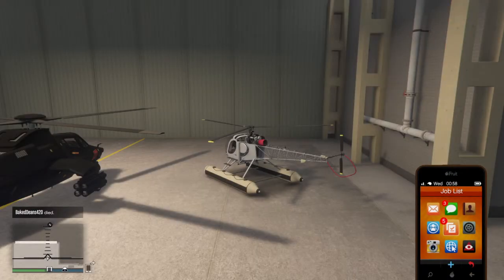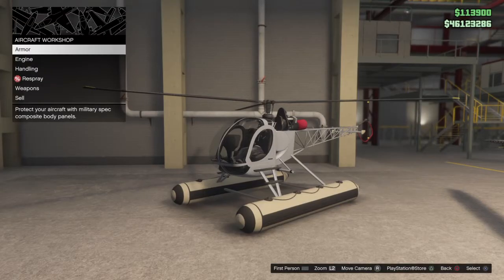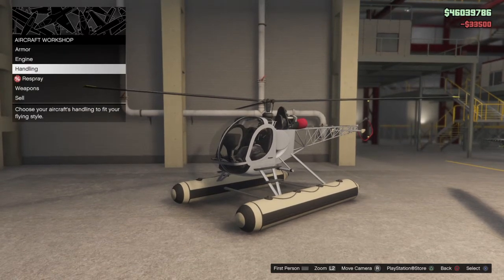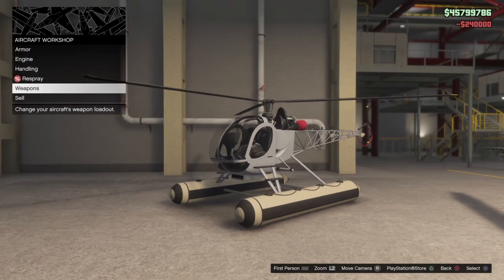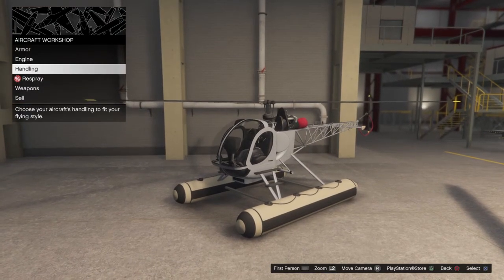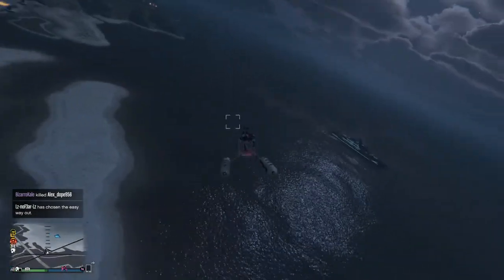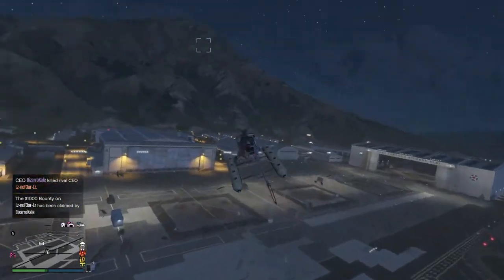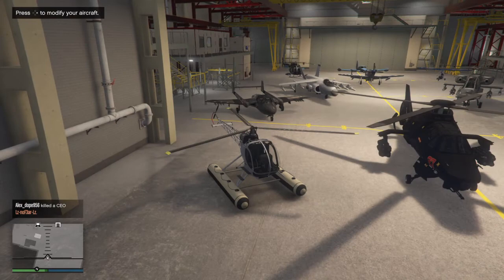GTA 5 Sea Sparrow new floating helicopter!!!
In this video I show the features of the new Sea Sparrow that has just been released. It is the only helicopter in GTA that was meant to land and float on water watch the video and take a look at its features and how it flies any questions or suggestions are appreciated and I would  be happy to answer them. So don´t forget to drop a like on the video and subscribe for more content I will be putting up some more videos soon stay tuned and thank you for watching and as always everyone have fun ill see you in the next video!!!